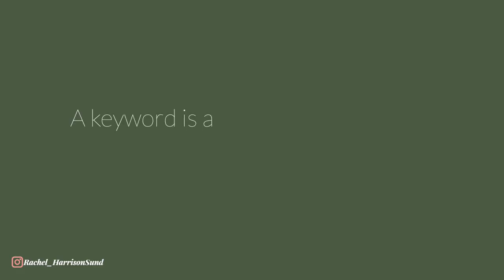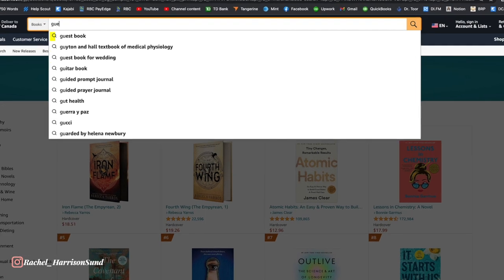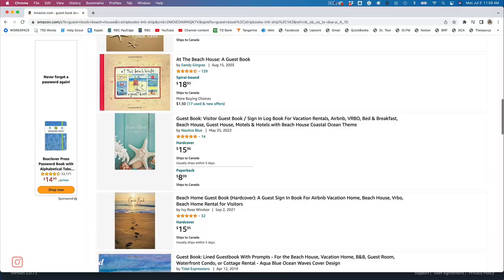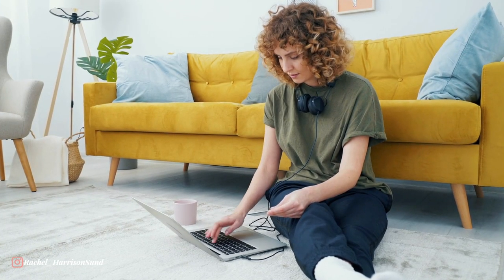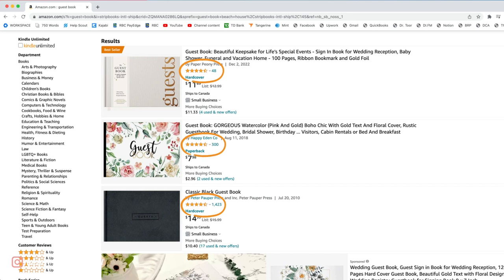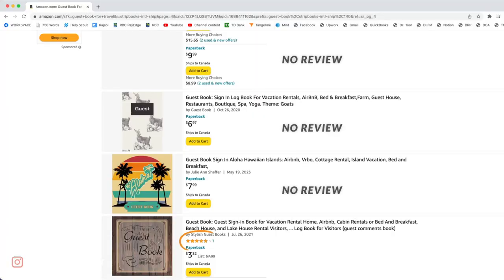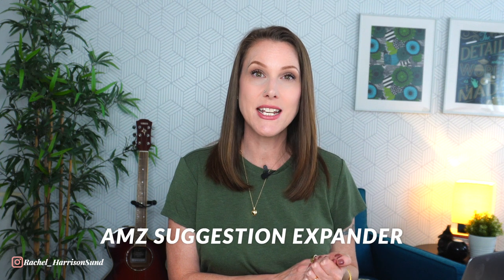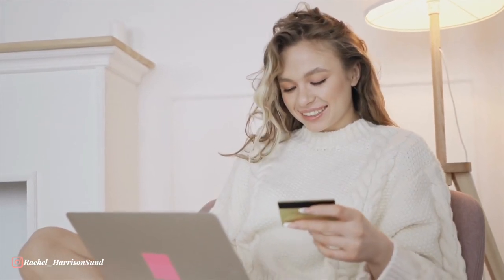Simple Low-Content Book Keyword Validation Process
Create a book that real shoppers are already searching for, so that you know there’s a real paying market for your idea.

▶ DOWNLOAD MY FREE GUIDE: 3 Steps to Publishing Your First Low-Content Book in Less Than a Day